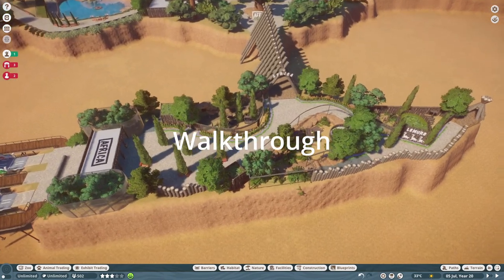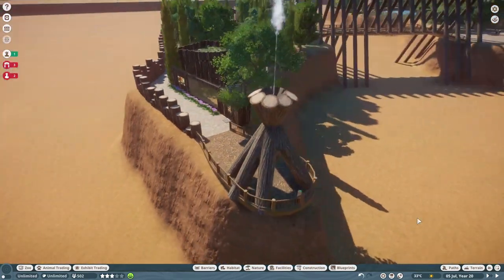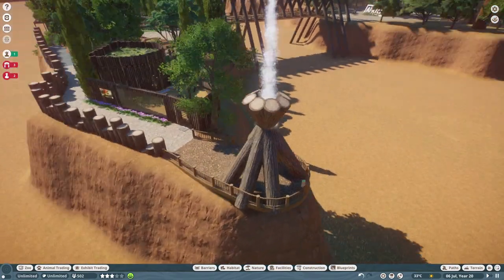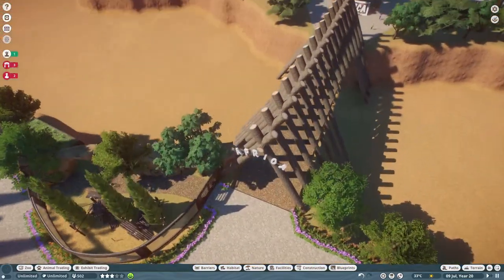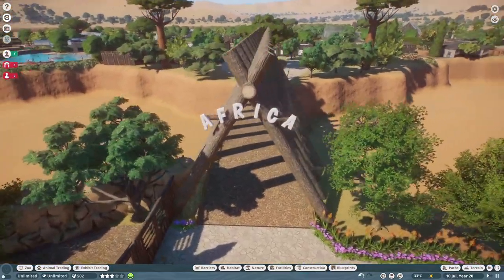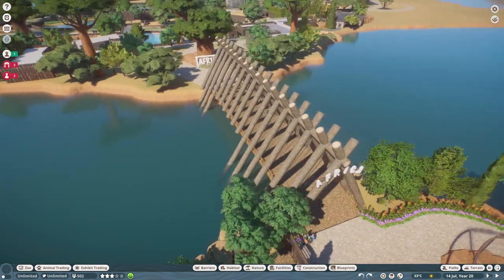Red Ruffed Lemur Habitat! | Planet Zoo Speedbuild | Africa Zoo E21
Hello everyone, I am back again with a Planet Zoo video! Today we are doing our Red Ruffed Lemur Habitat in Planet Zoo! It finishes off our Madagascar section of Africa Zoo!

0:00 Cinematic Intro
0:38 Speedbuild
15:28 Walkthrough
16:52 Gameplay